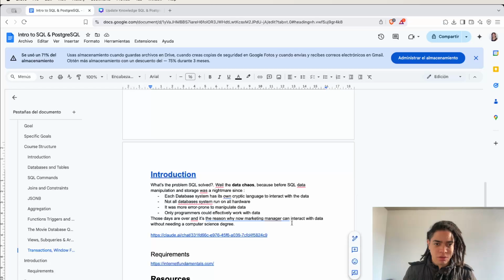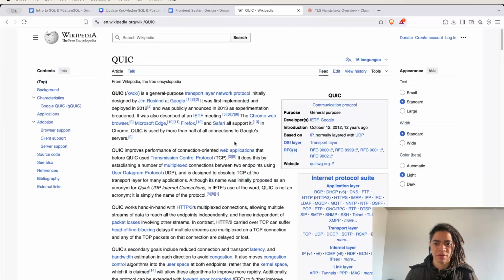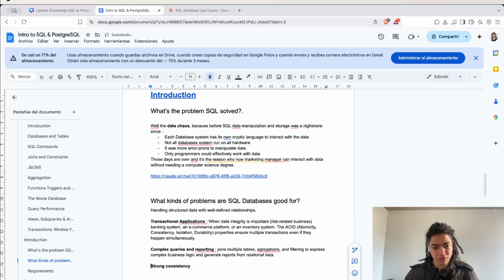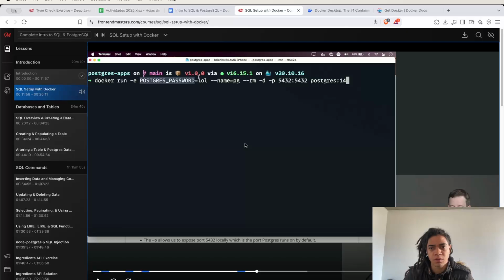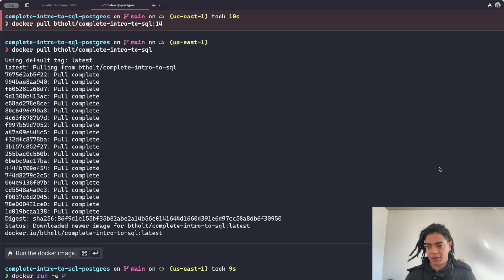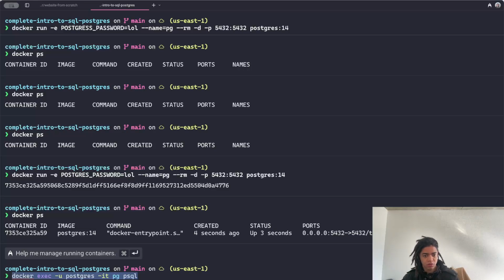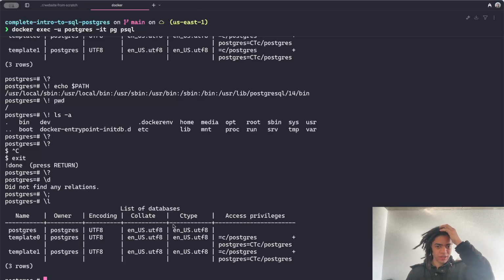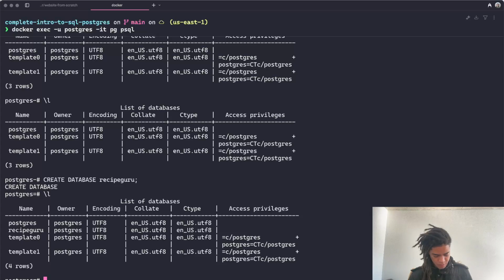SQL & PostgresFundamentals : What problems sql solved?. Intro with Postgres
SQL solve the data chaos. Prior to this standard :
- Each database has its own crypt language
- Database run in a specific hardware
- You need a dedicate engineer to effectively handles data

Postgres is just a flavor of this Structure Query Language which is a Relational (Table) database.

Which is good for handling structured and known relations.